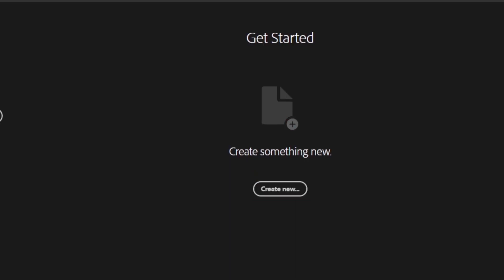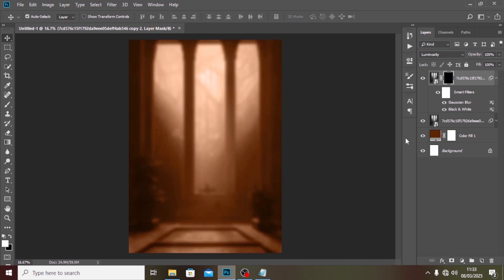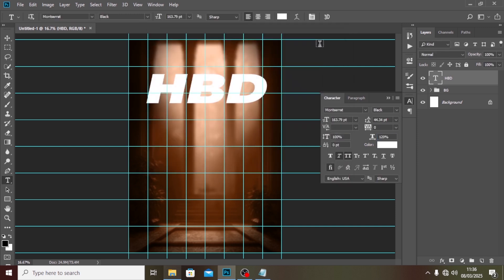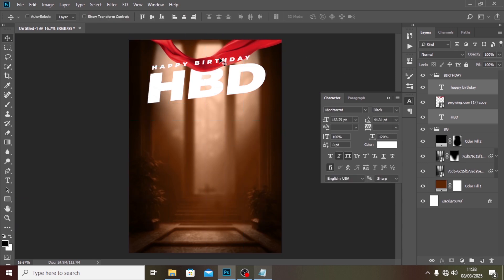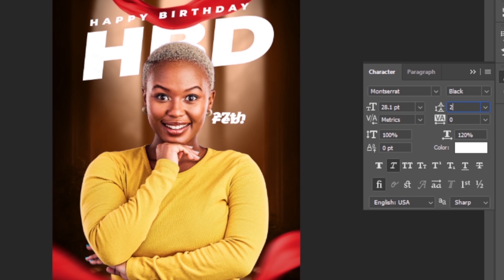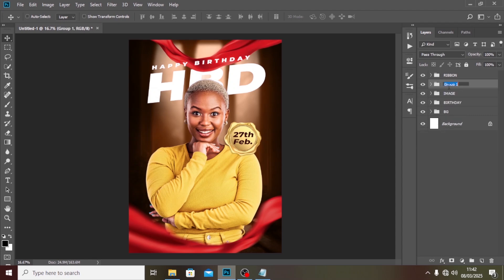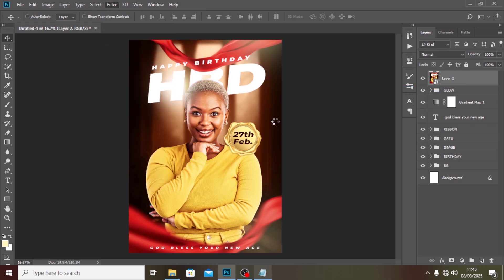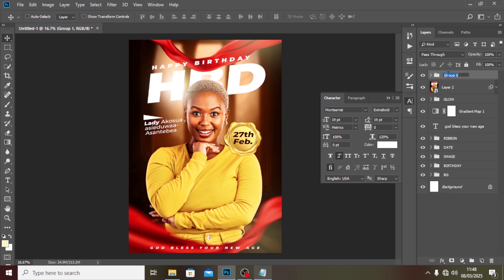How to design your own HAPPY BIRTHDAY Flyers | Photoshop Flyer Tutorial For Beginners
I teach you how to make a Birthday Poster Design in Photoshop step by step.